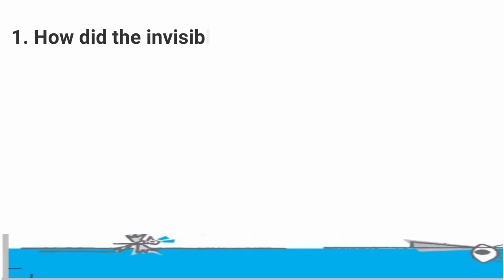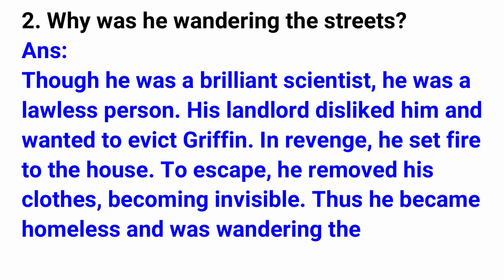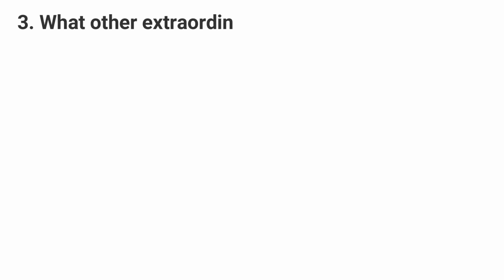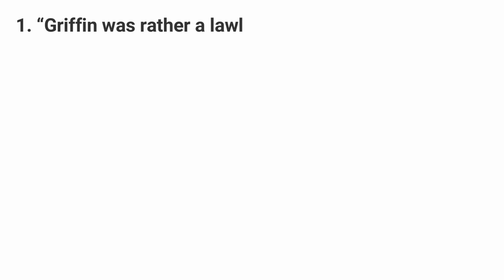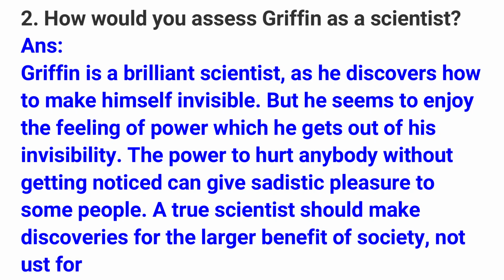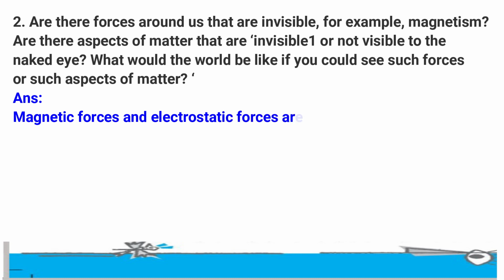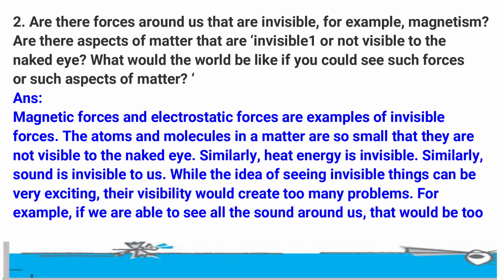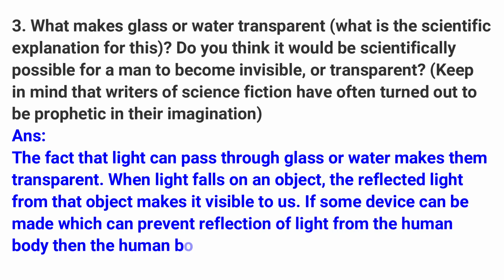Footprints without Feet Question Answers ll NCERT Class 10 English Footprint Without Feet Chapter -5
Hello Viewers
✔Subject - English Literature Footprint Without Feet
✔Chapter - 5
✔Chapter Name - Footprint Without Feet
✔Topic Name - Question/Answers (Footprint Without Feet )

Also Watch